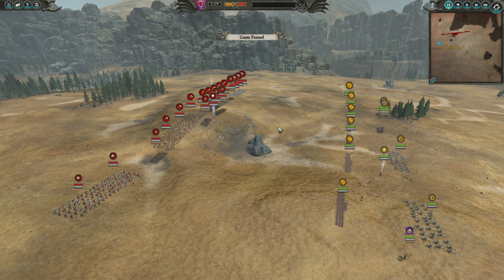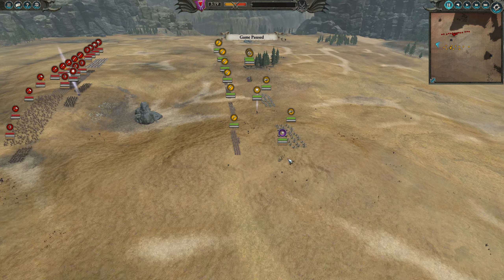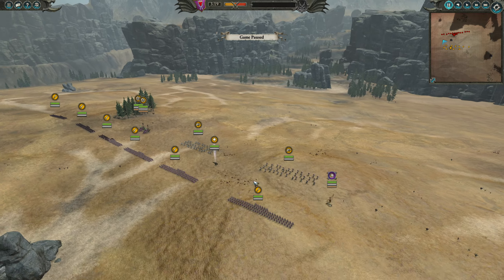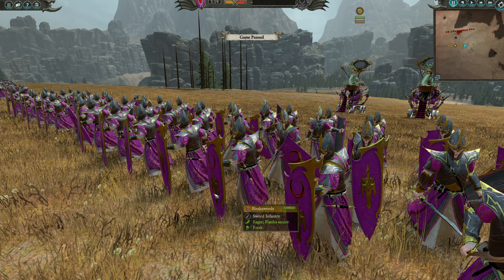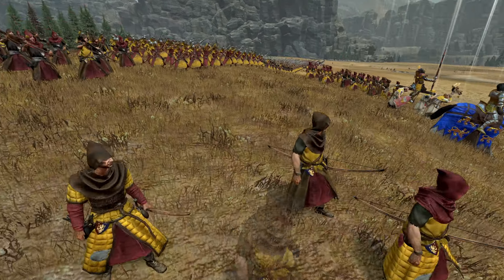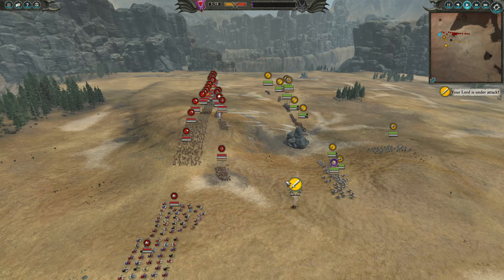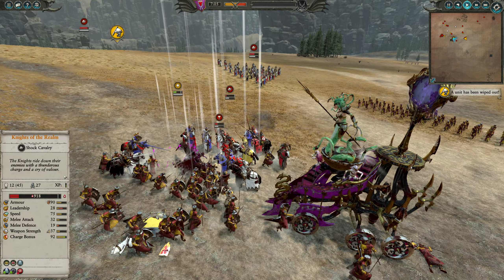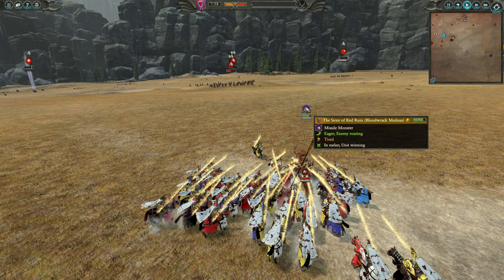MALUS DARKBLADE, REPANSE SHOWCASE - The Shadow & The Blade - Total War: Warhammer 2 Gameplay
Total War: Warhammer 2 is a strategy game developed by Creative Assembly and published by Sega. It combines turn-based gameplay with real-time.

► PrussianPrince's channel is all about gaming. You can find videos of grand strategy and RTS games mainly, played in singleplayer or multiplayer, and commentated. There is plenty of gameplay to be found, as well as guides teaching the mechanics of games.